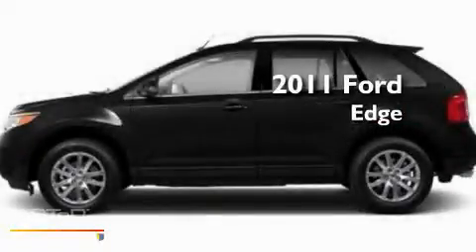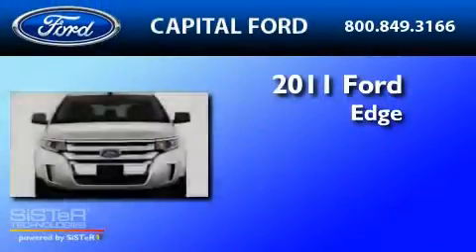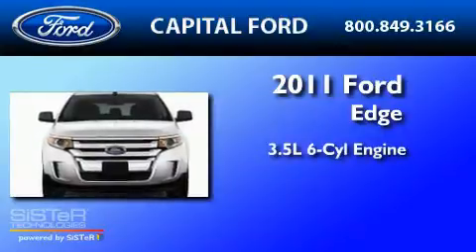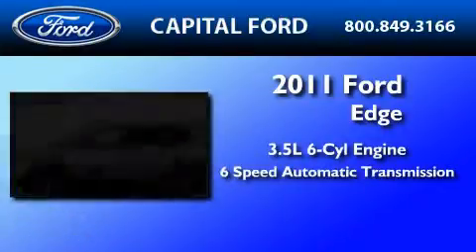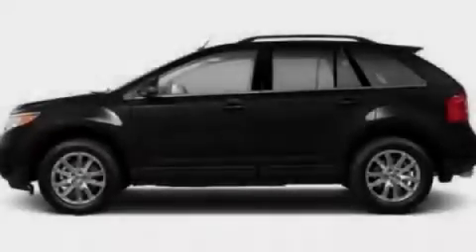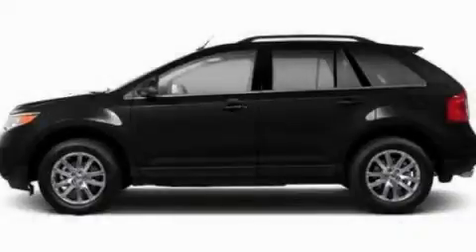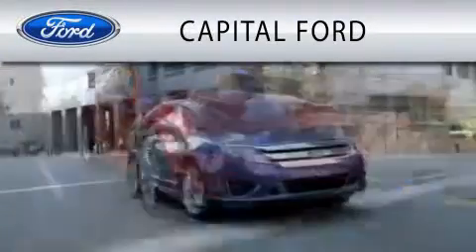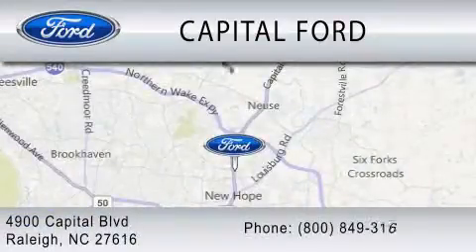2011 FORD EDGE NC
Year : 2011

 Make : FORD

 Model : EDGE

 Engine : 3.5L V6

 Trans . : AUTO 6SPD

 Exterior : TUXEDO BLACK

 Miles : 6

 4900 Capital Blvd.

 2011 FORD EDGE  NC